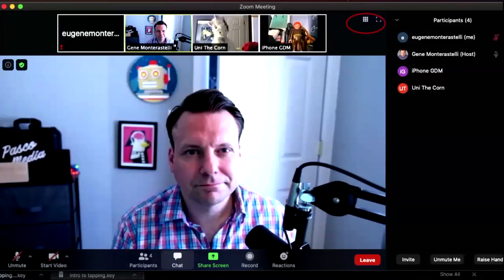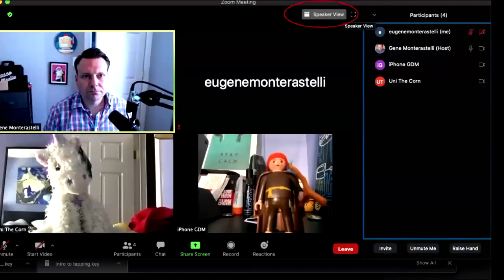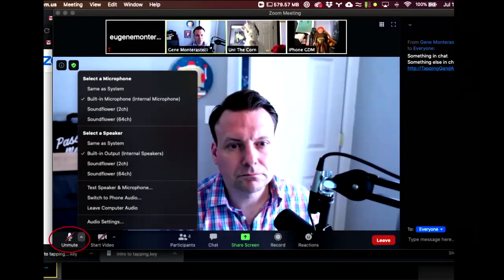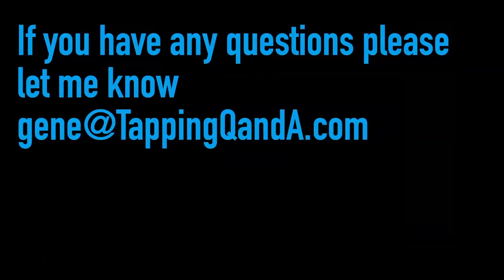How To Zoom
This is a quick demonstration on how to get the most of your class with zoom.